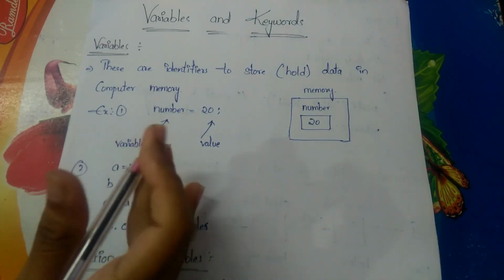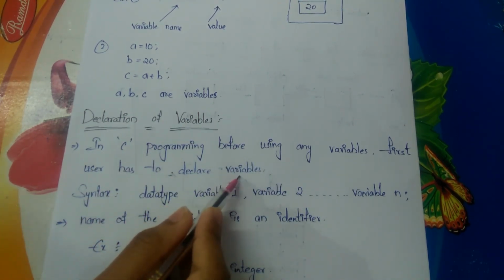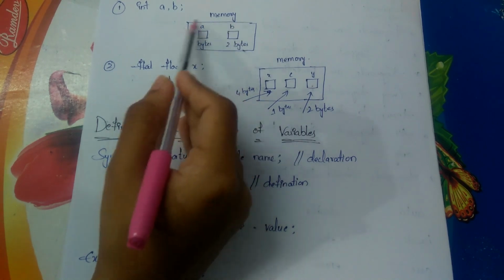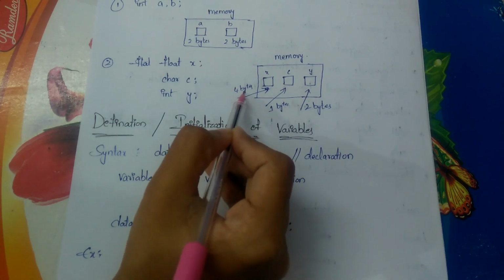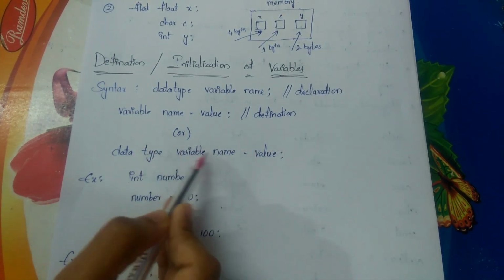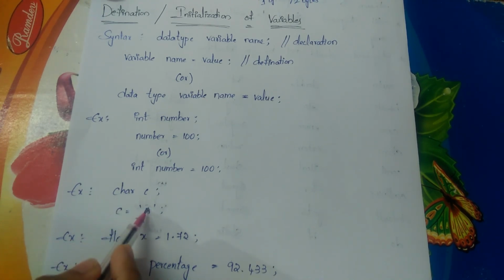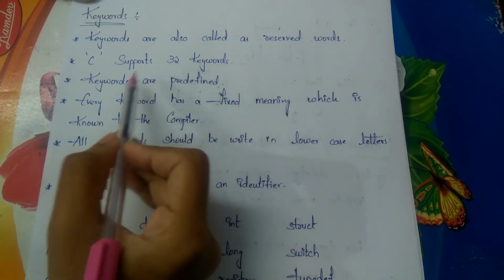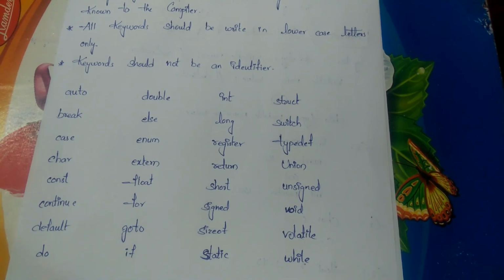Variables and Keywords | PPS | Unit - 1 | jntuh R22